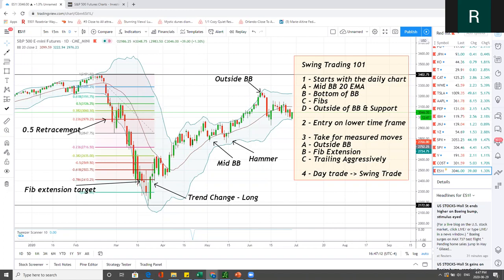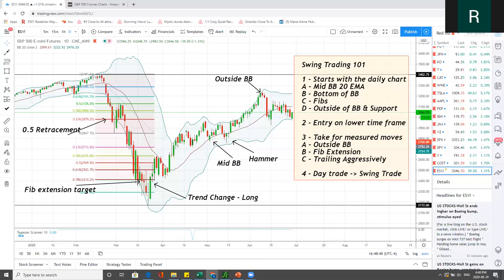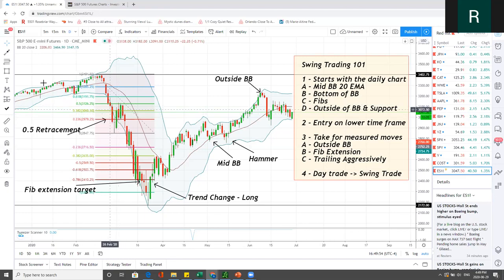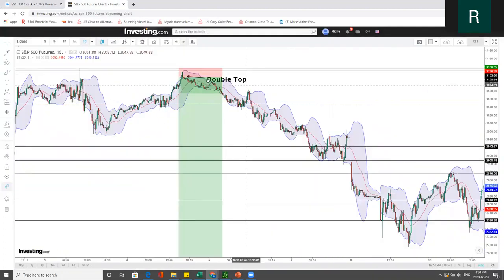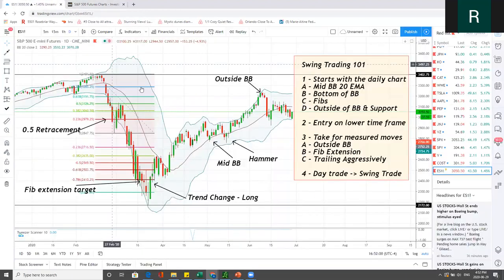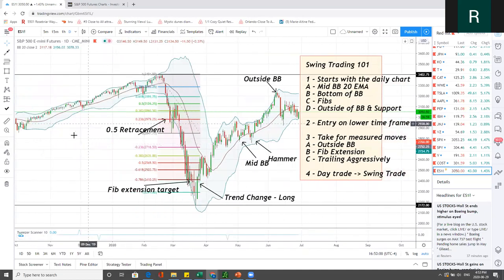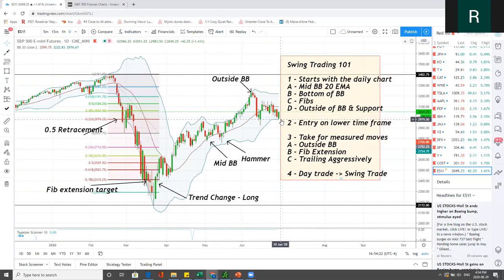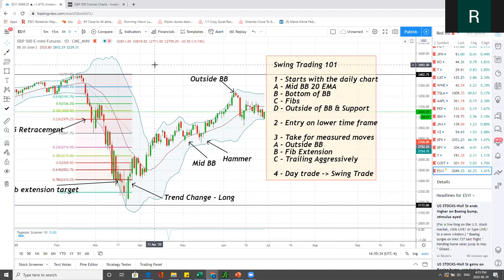Swing Trading For Massive Profits The Professional Way